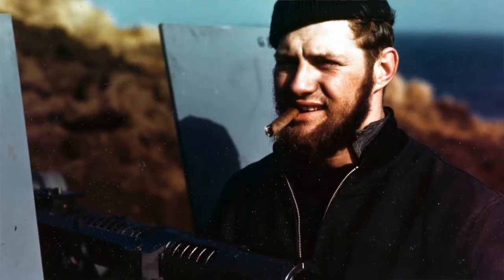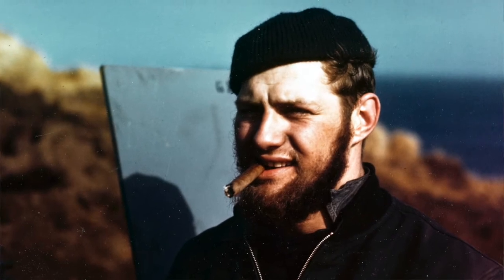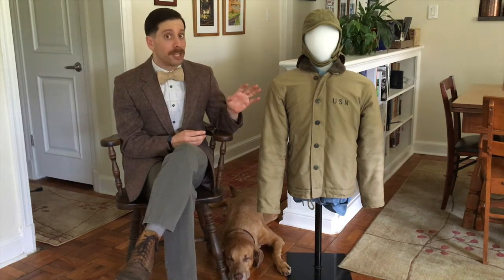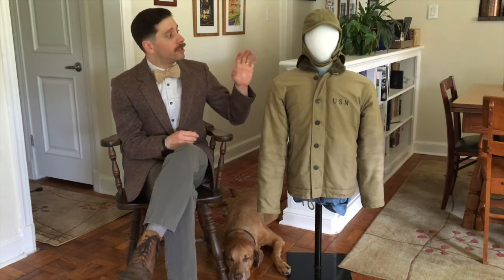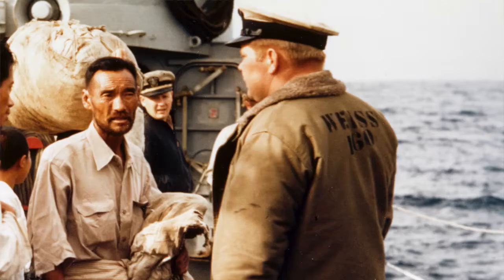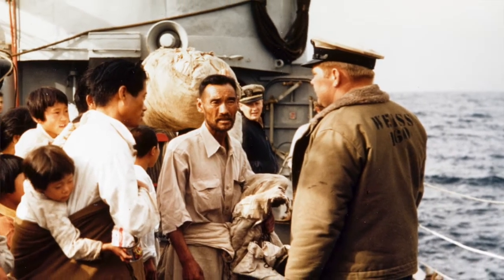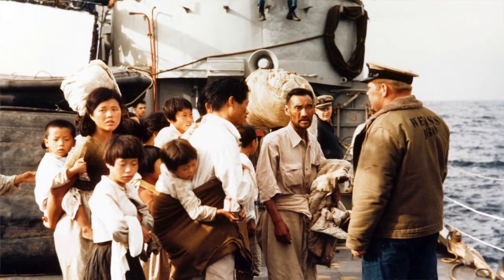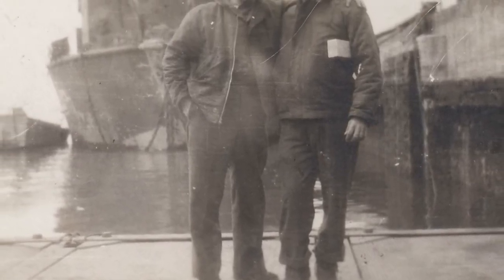Artifact Spotlight: N-1 Deck Jacket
Join the Naval History and Heritage Command as we Spotlight interesting and unique artifacts from the collection of the U.S. Navy. One of the more unique, and sought after, working uniform items from WWII is the N-1 Deck Jacket. Lined with alpaca, it was designed to keep Sailors warm, and somewhat dry, in cold environments. Learn more about it here!